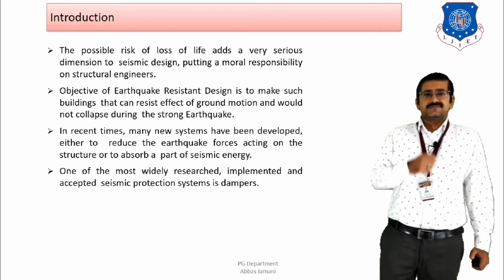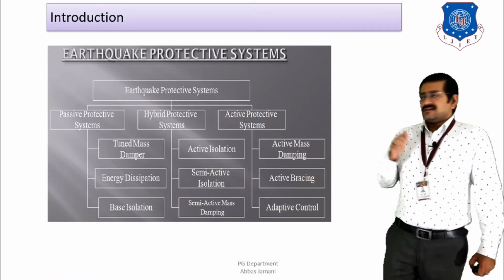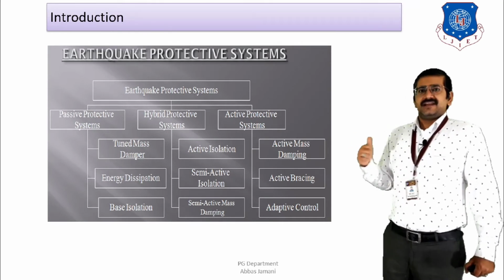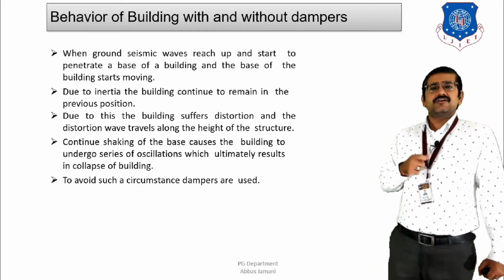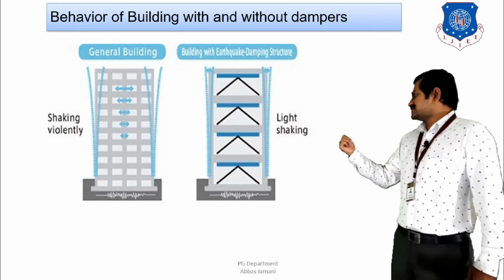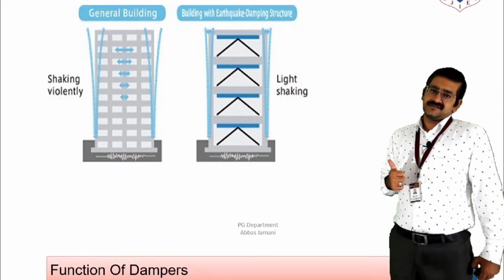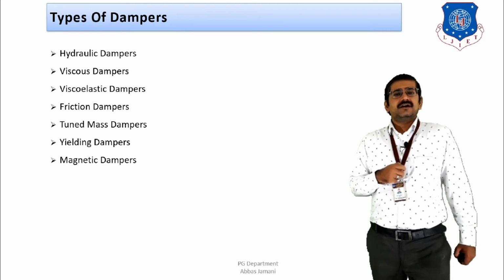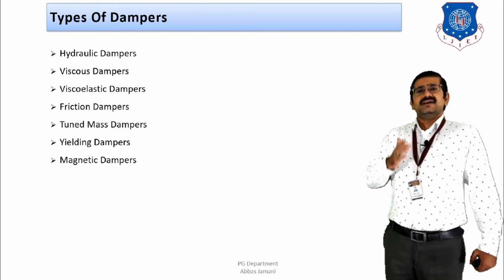EARTHQUAKE RESISTANT DESIGN OF STRUCTURES-SESSION 25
This video discusses about the introduction to dampers and its need